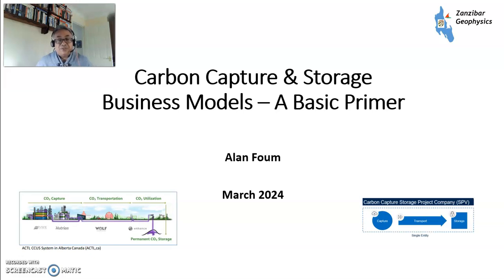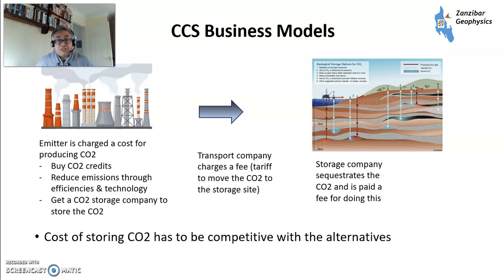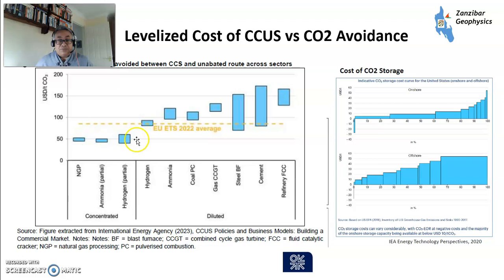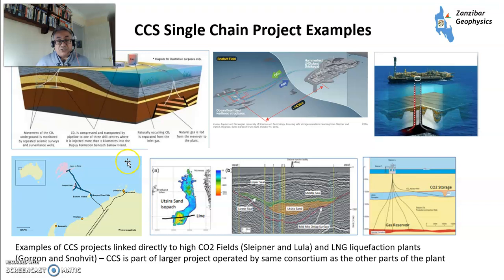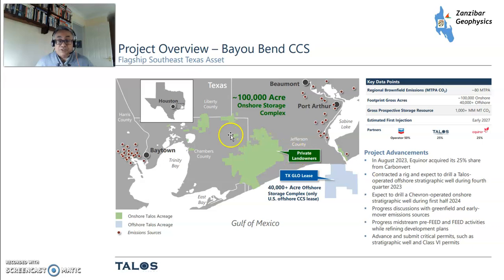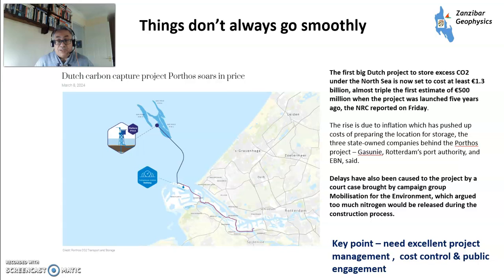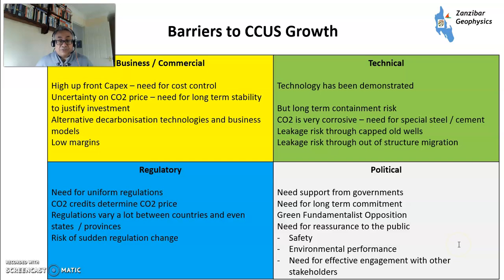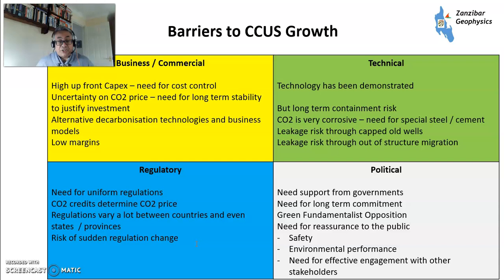Carbon Capture & Storage Business Models – A Basic Primer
An overview of business models for Carbon Capture and Storage

CCUS is an important component in decarbonisation
Several business models exist – some more advanced than others
Part of licence to operate – particularly for point high emitters

BUT
Dependent on government regulation
Dependent on society acceptance
Some countries more committed than others
High Capex – Low margin business – need for iron discipline